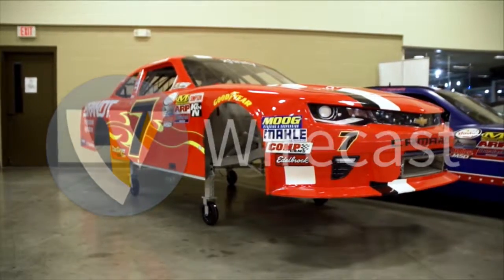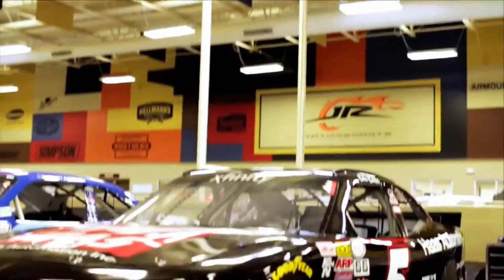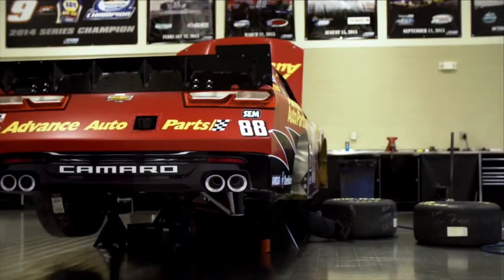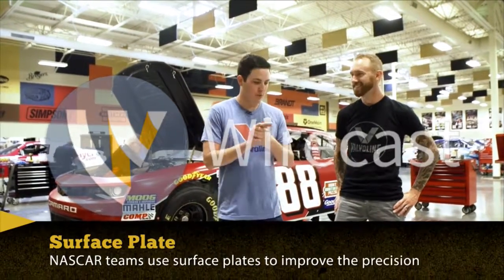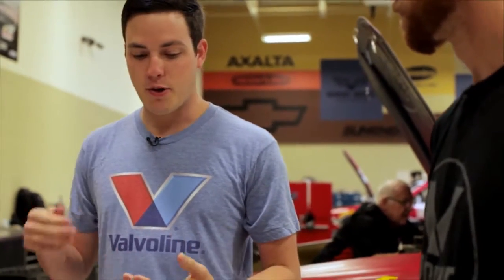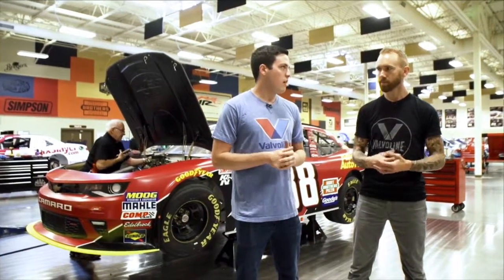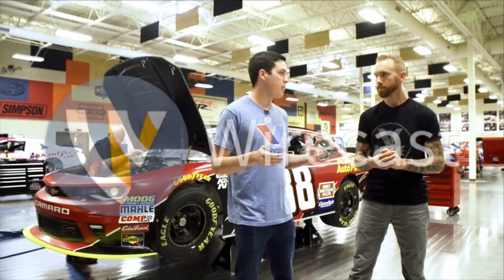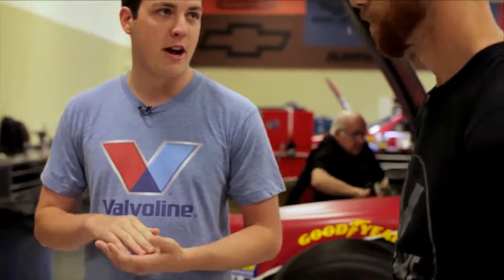720p_e240994a75568edaca16af1c39dbce61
Description youtube